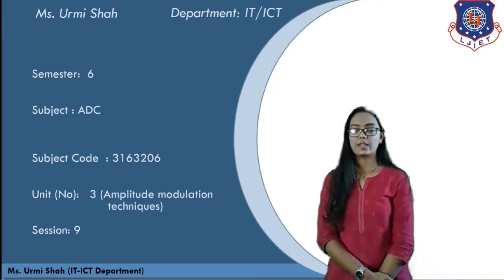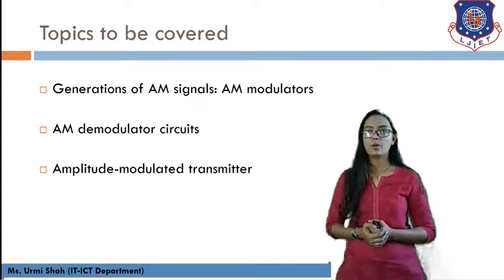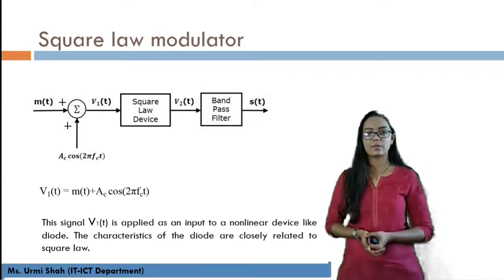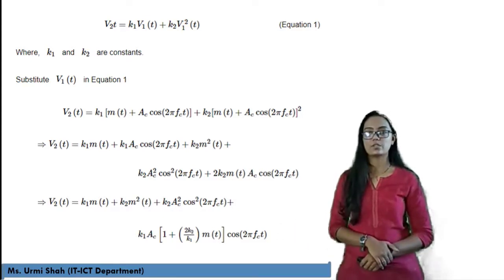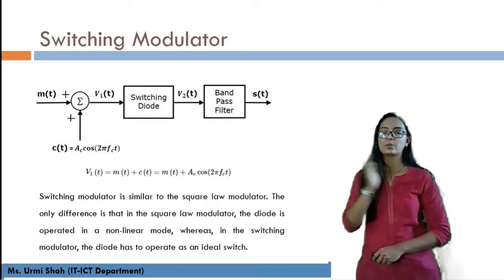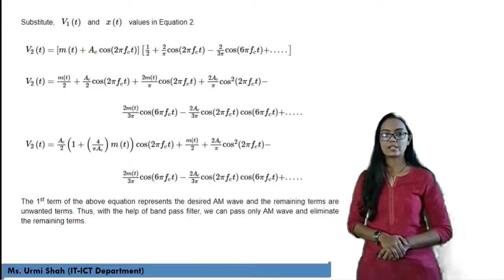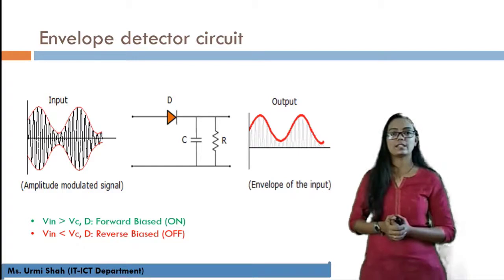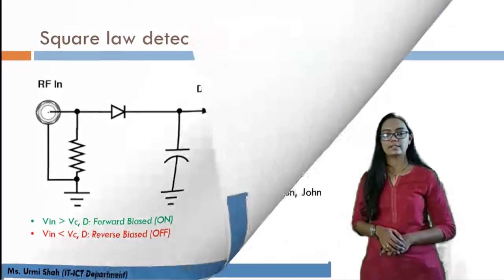Lec-09_Amplitude Modulation Techniques | Analog and Digital Communication | ICT Engineering